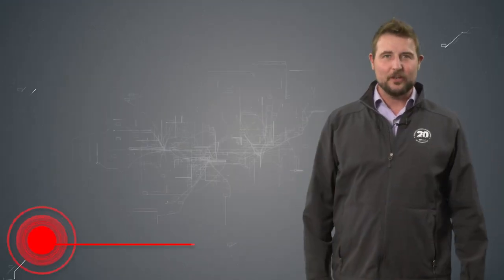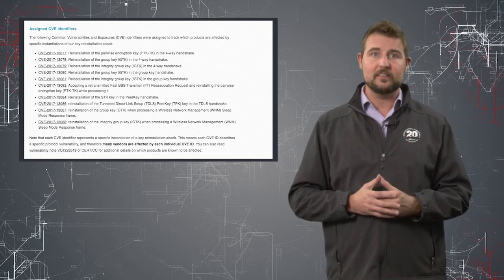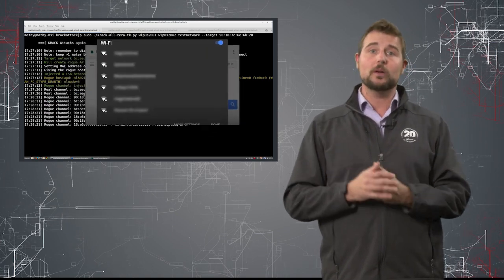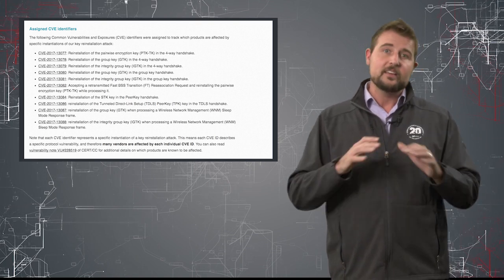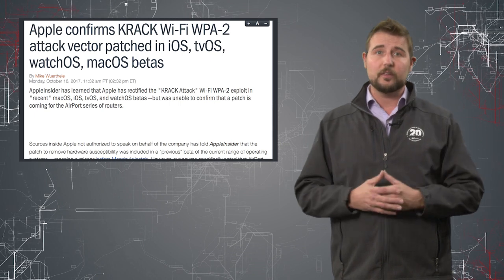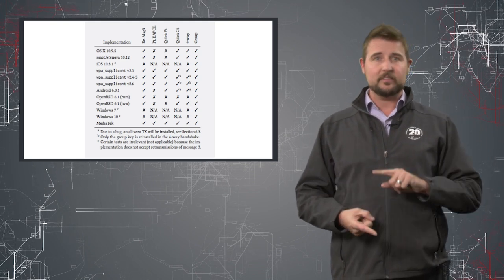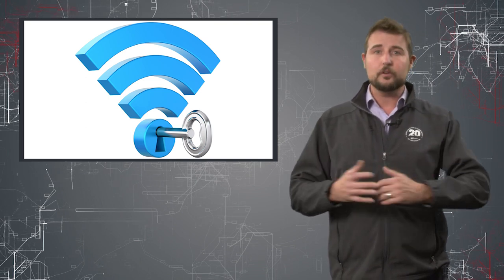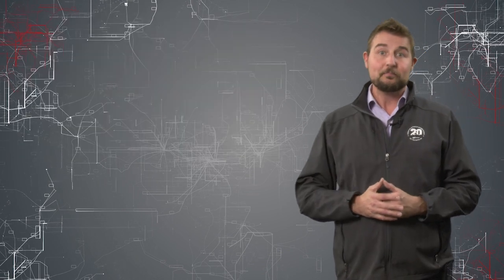Krack WPA2 Attacks - Daily Security Byte